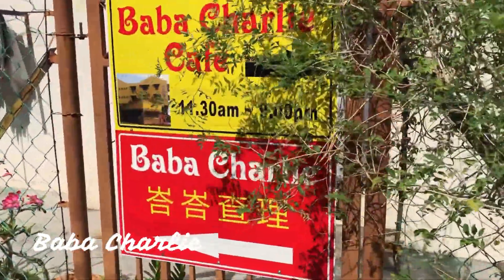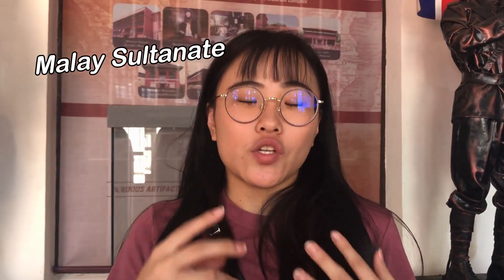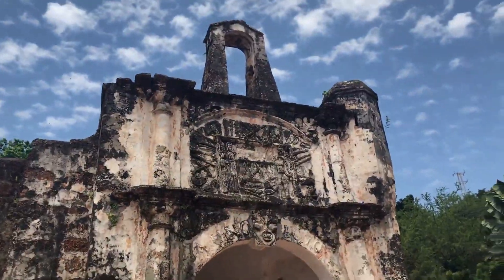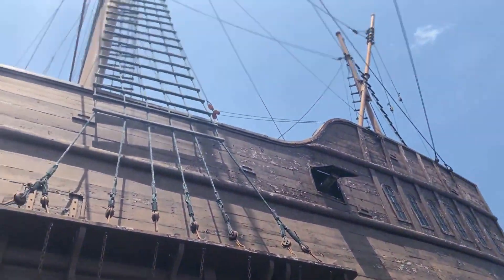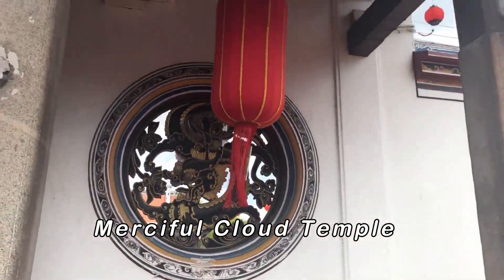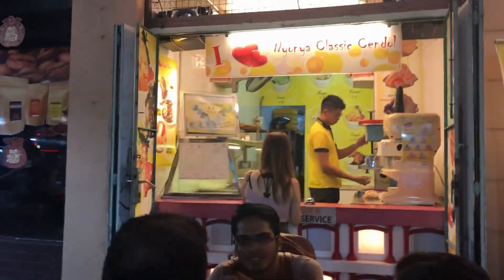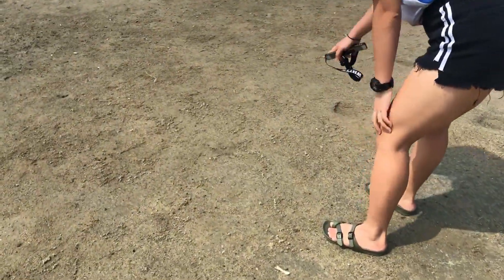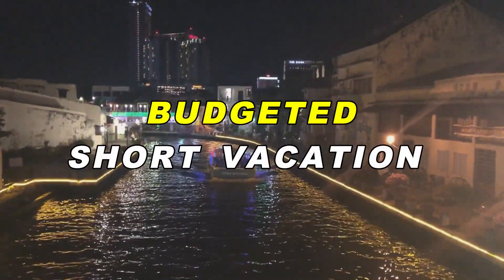A Poor Man's Trip to Malacca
Who says you need to be rich to travel?! We spent as little as you could imagine in this short vacation and yet showcased all the best places that you can go when you visit Malacca. (One of the most famous state to visit in Malacca)